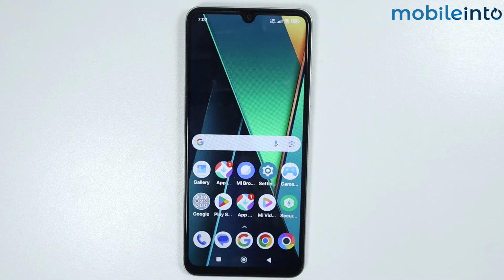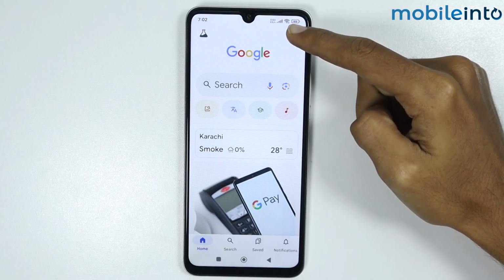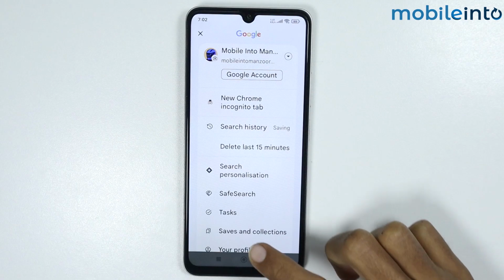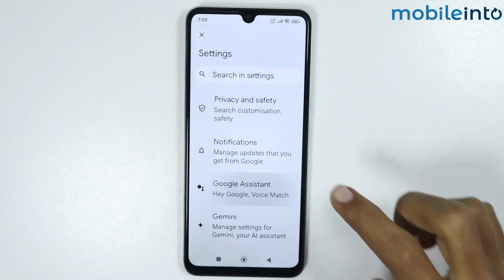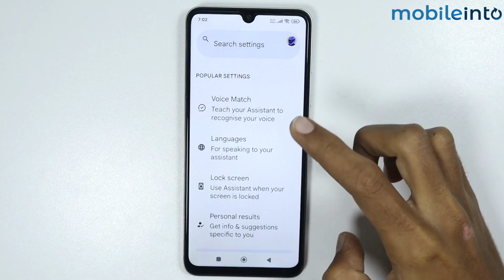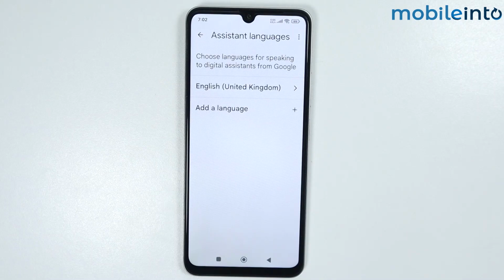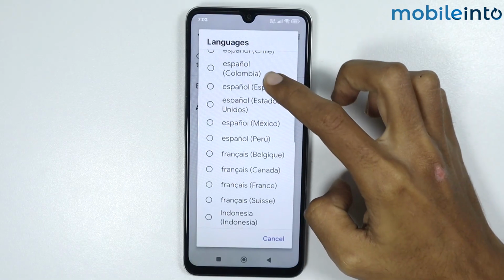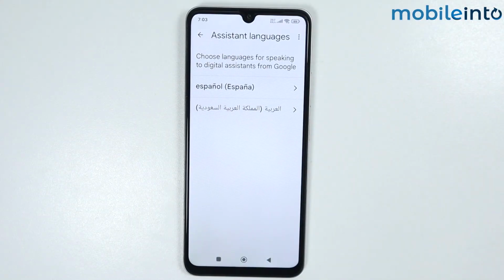How to Change Google Assistant Language on Any Poco Phone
How to change Google Assistant Language on any POCO Phone. To change Google Assistant settings on any poco phone, follow these steps.